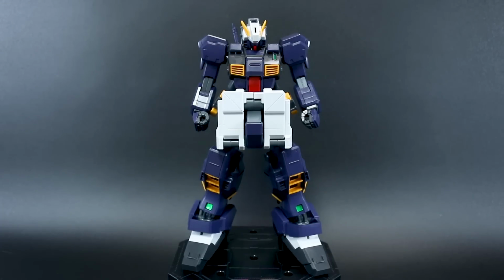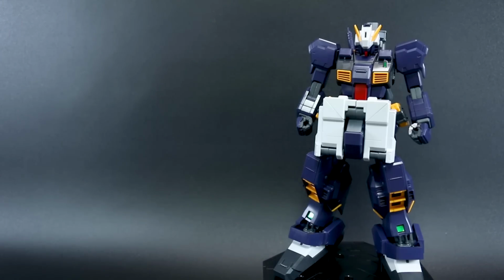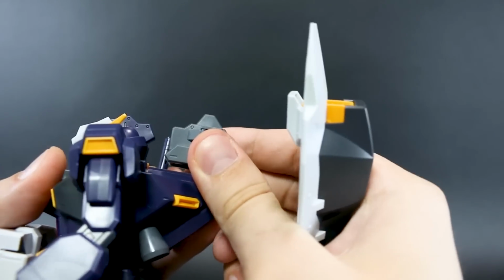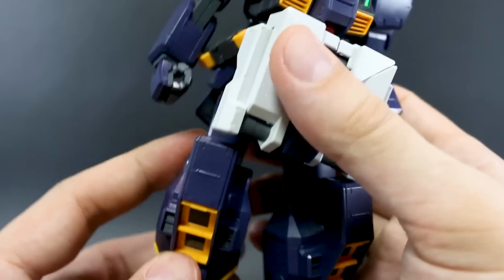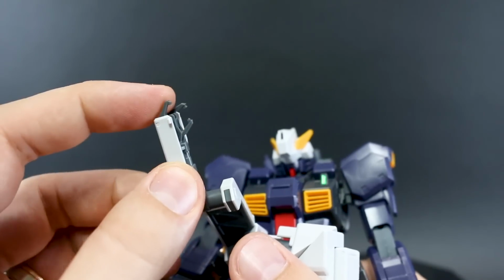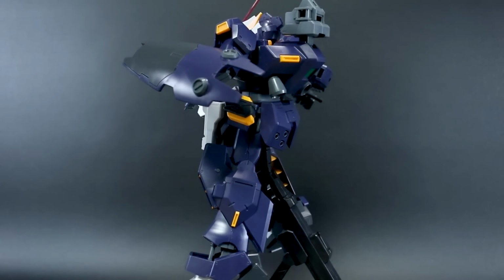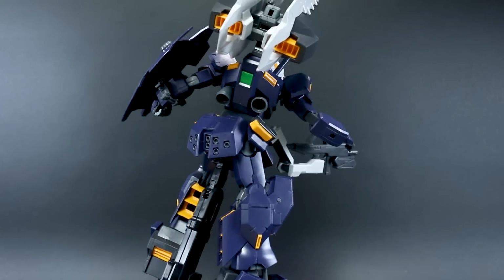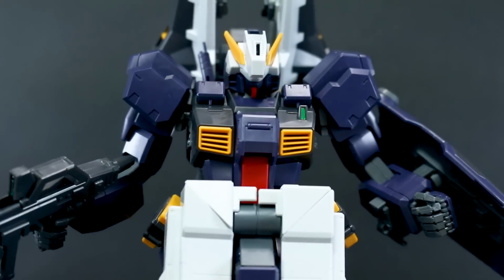1631 - MG Advanced Hazel (OOB Review)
Here's the Master-Grade 1/100 scale Advanced Hazel. You have to love these cool Advance of Zeta designs. I just hope Bandai keeps making more Hazel variants- even if they remain as P-Bandai exclusives!